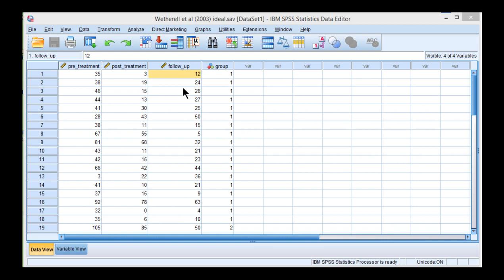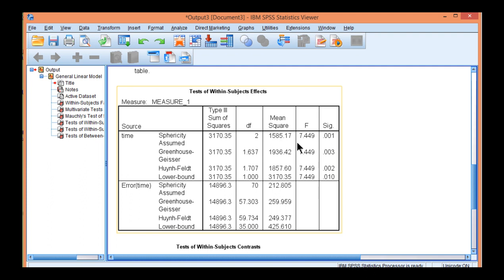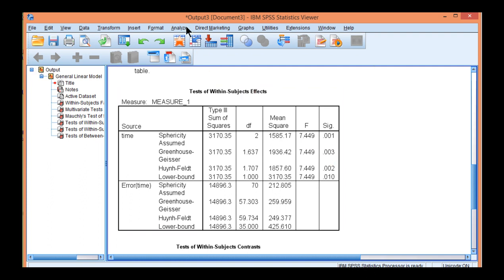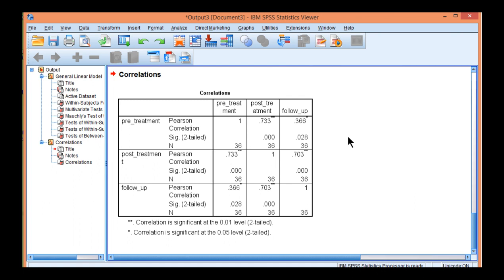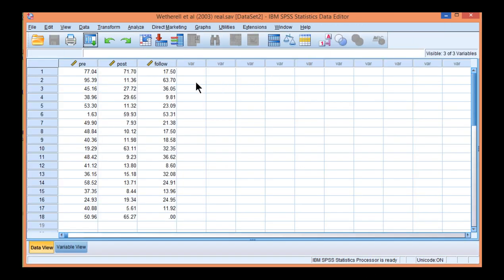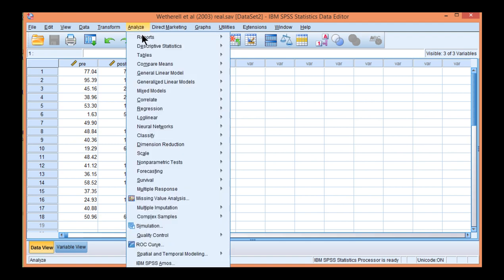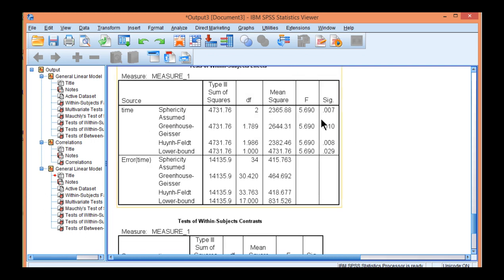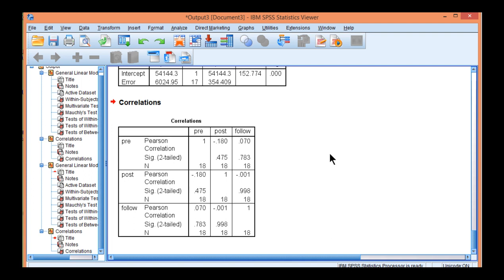V11.8 - Something odd with the Wetherell et al data